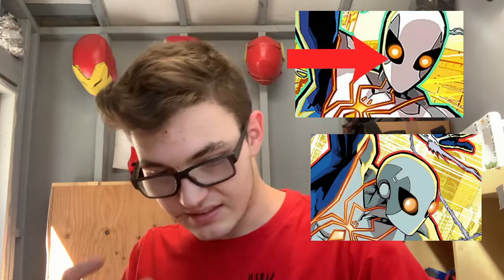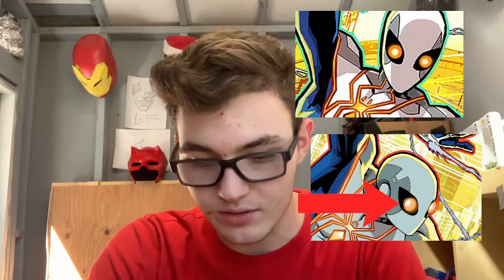Spiderman 2021 comic costume redraw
I am not here to say the art is bad, just can be changed to improve an already great piece. So don't you dare attack me for that, anything else is game is guess.
All the images used and stuff I found online so don't sue me.